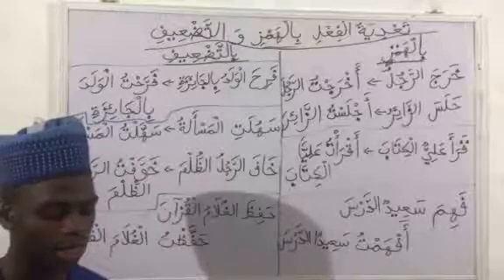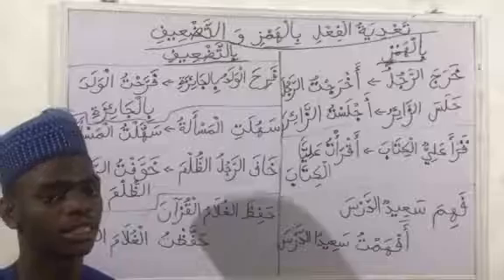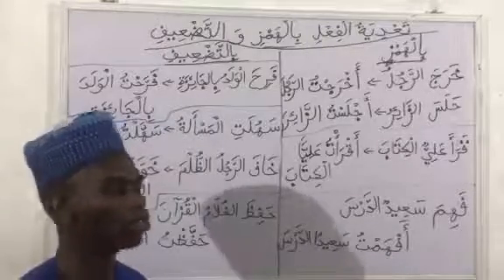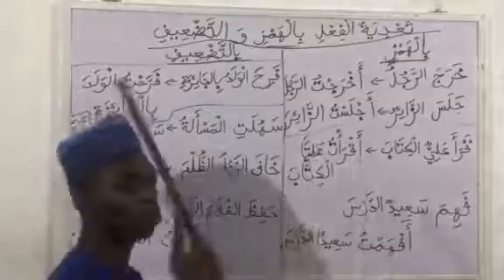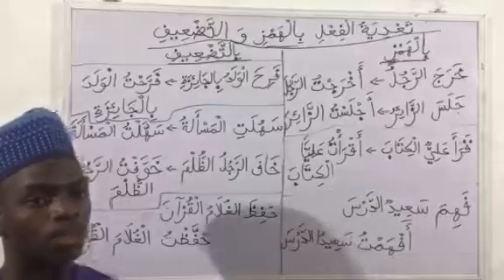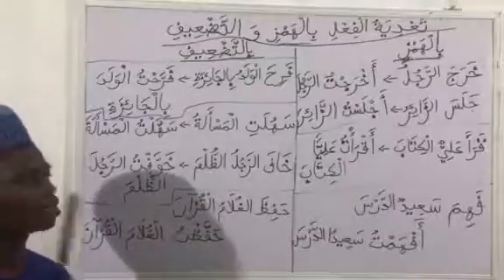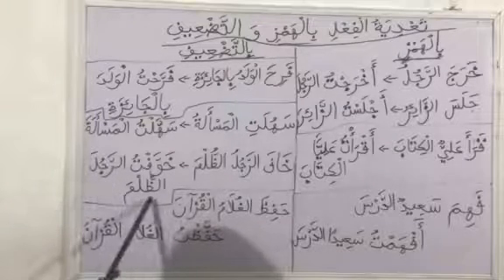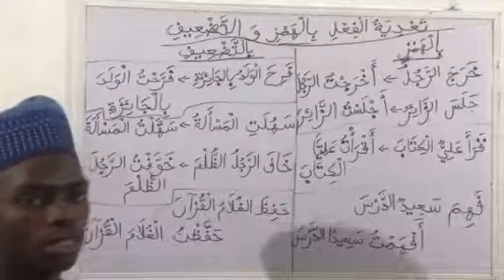Al Madrasatul Mumtiah 138